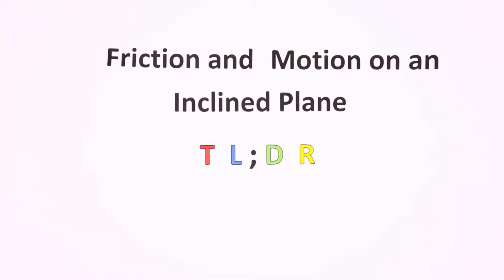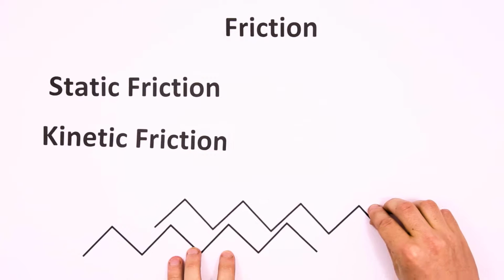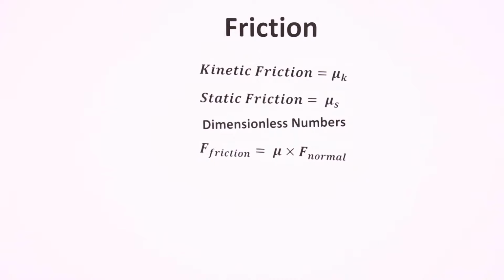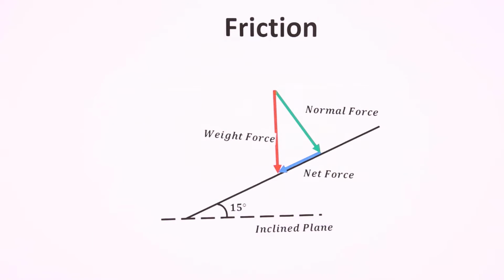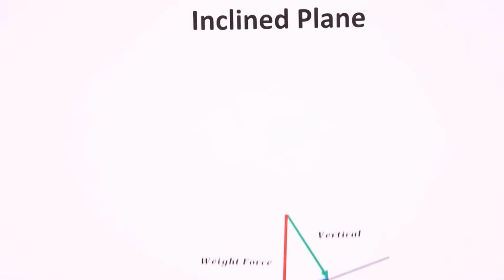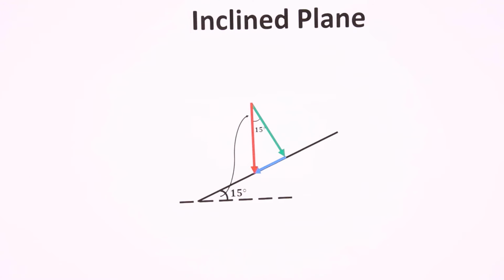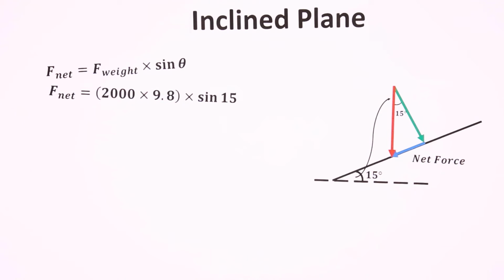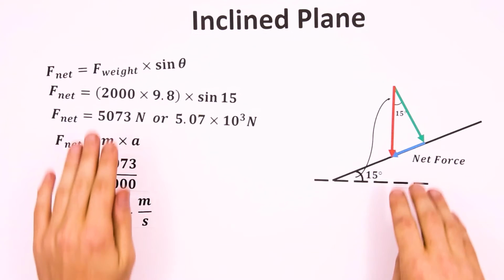Friction and Motion on Inclined Planes - Year 12 Physics Episode 5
This is the 5th video is our series on high school physics.
In this episode we cover the basics of friction and discuss the movement of objects on inclined planes